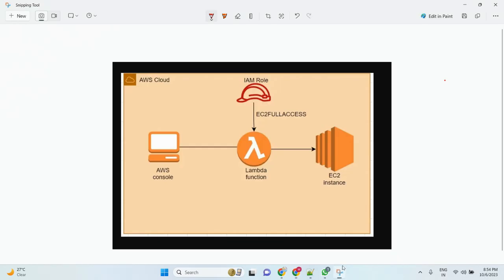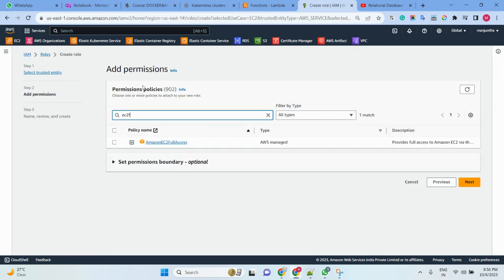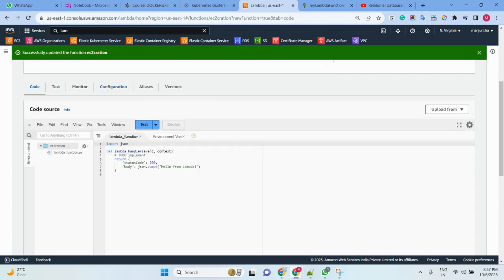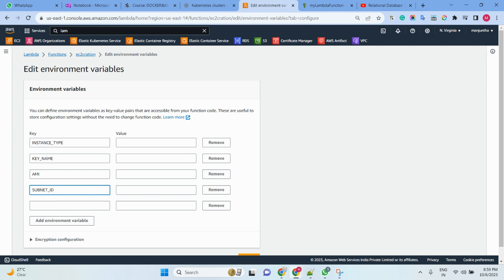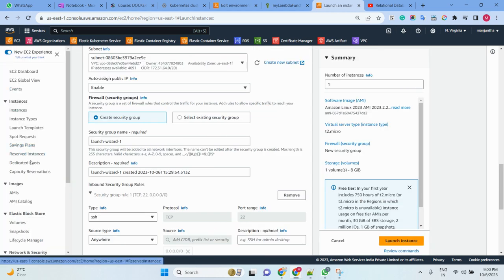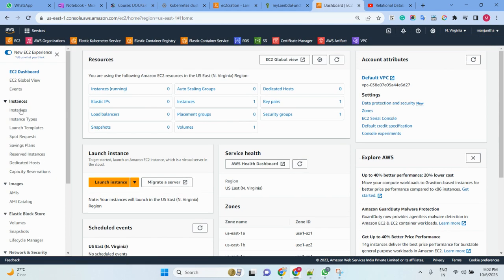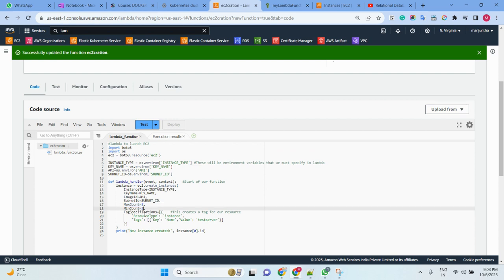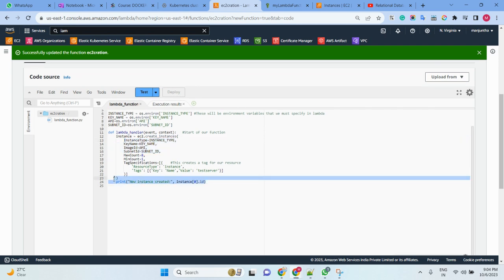How to Create EC2 Instances With Lambda using Python Script-Part-14